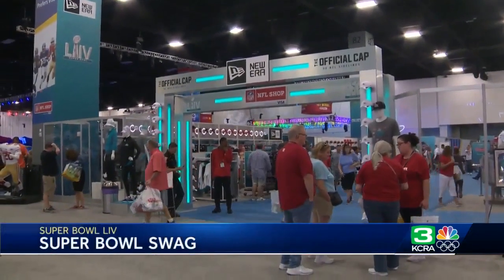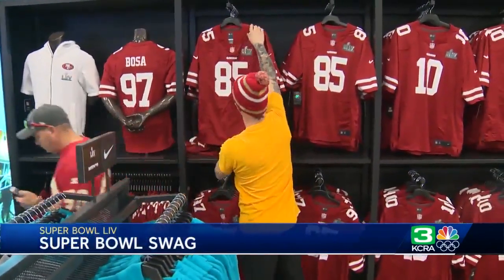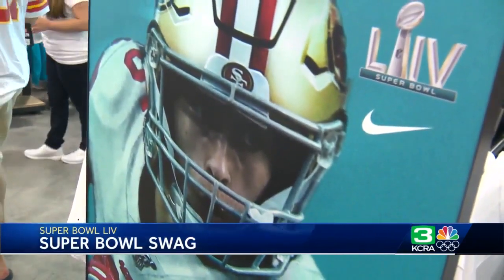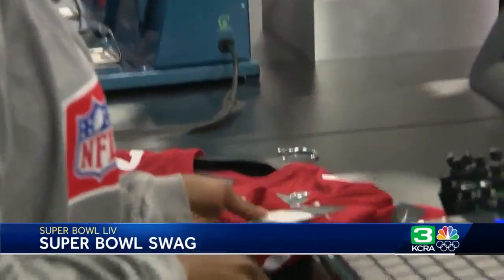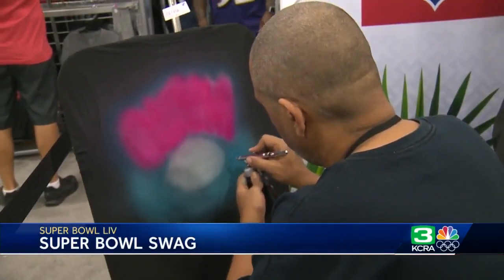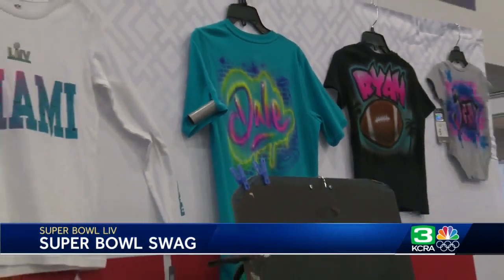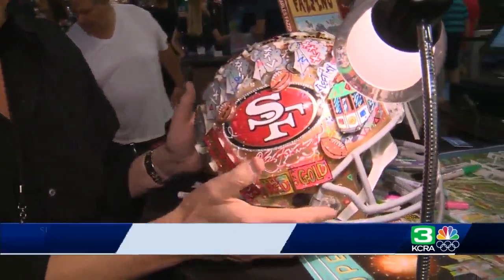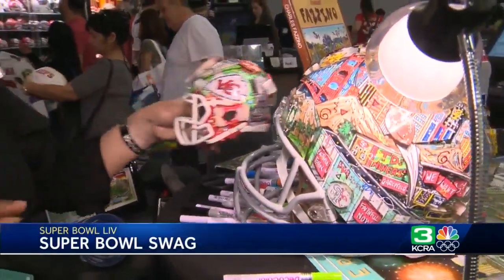An inside look at this year’s Super Bowl swag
KCRA 3’s Del Rodgers gets an inside look at some of the most popular items some lucky fans can get at the Super Bowl Experience in Miami.    Take a peek at some of the exclusive merchandise being offered in the video above.